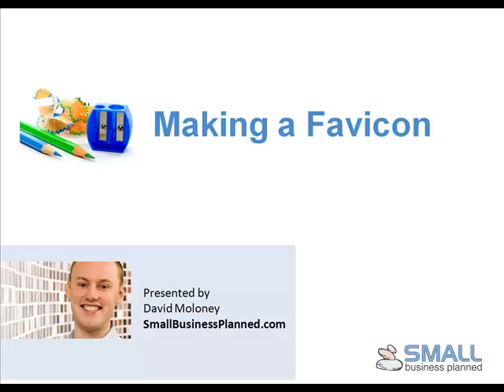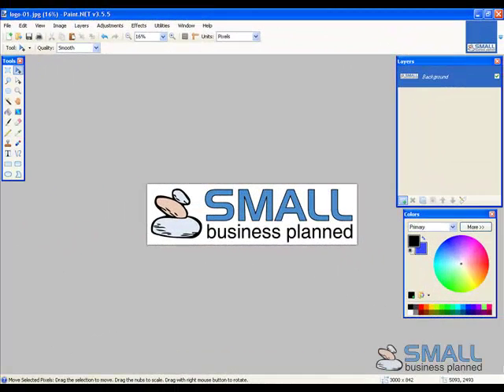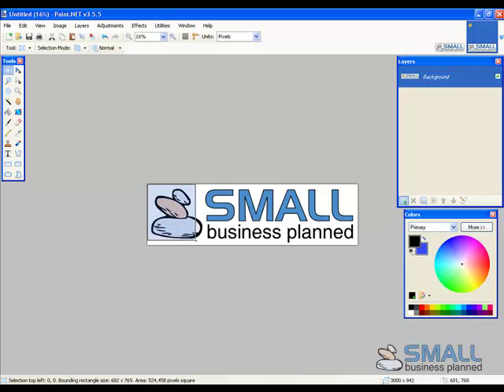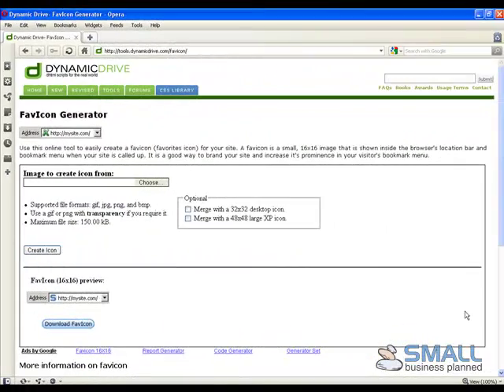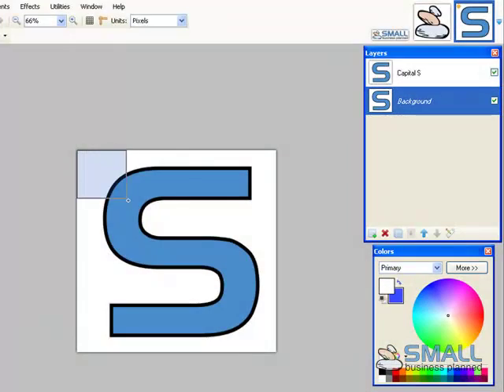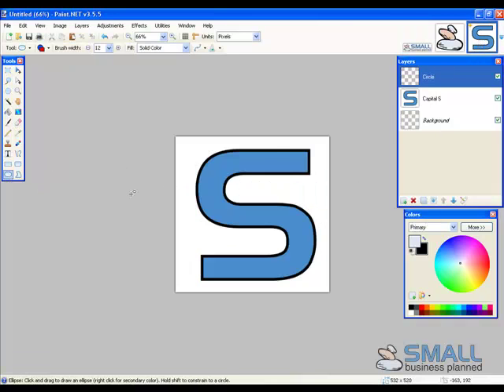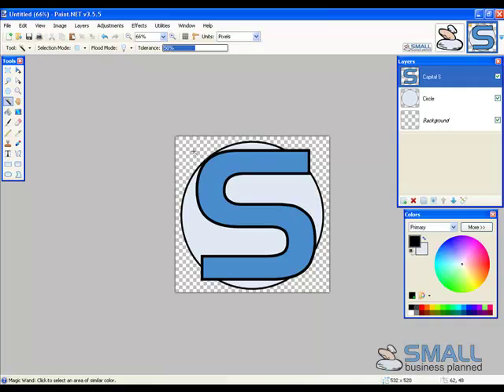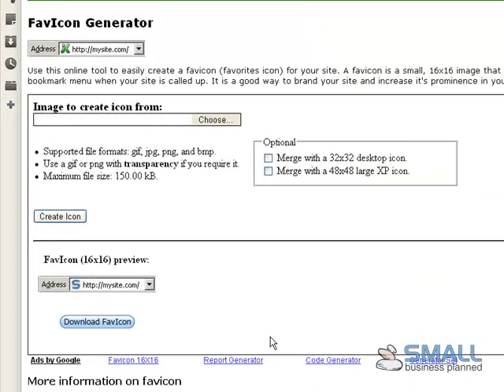Creating a Favicon Step By Step (Paint.Net)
Learn how to become a favicon generator. After watching this video you will be able to create a favicon for free. Two design options shown.